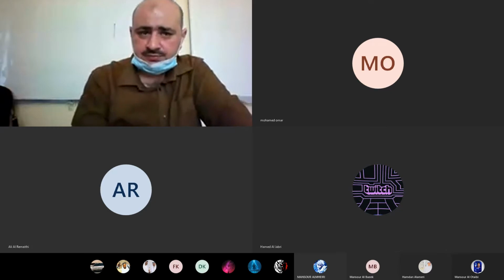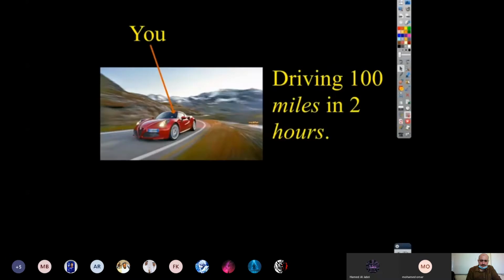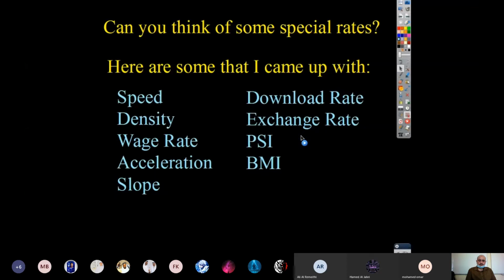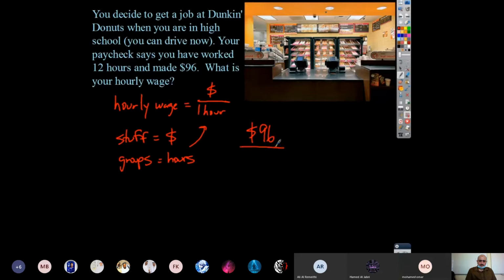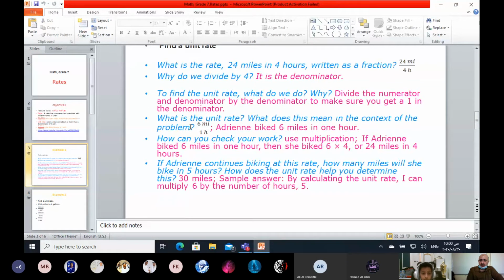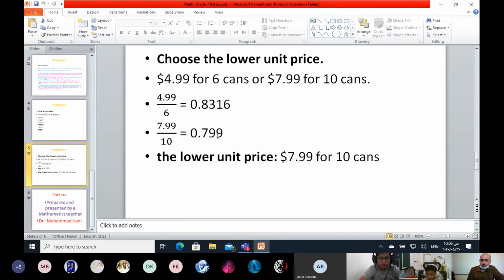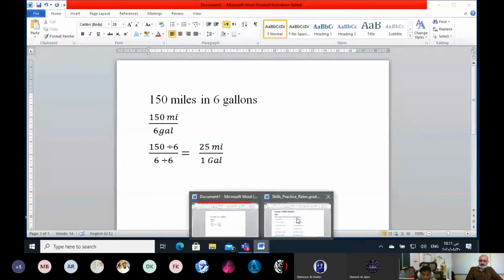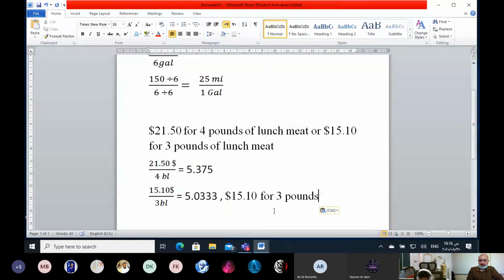Math , Grade 7